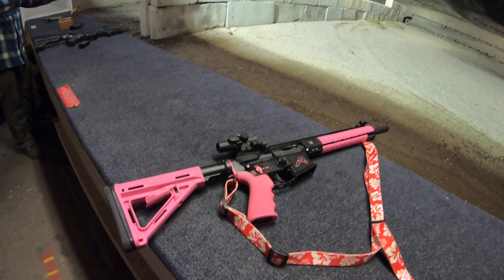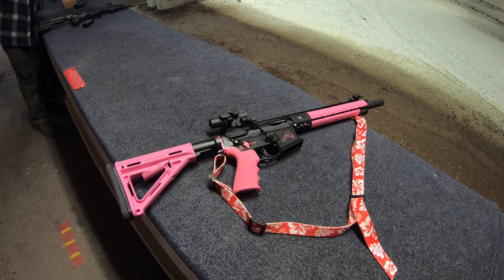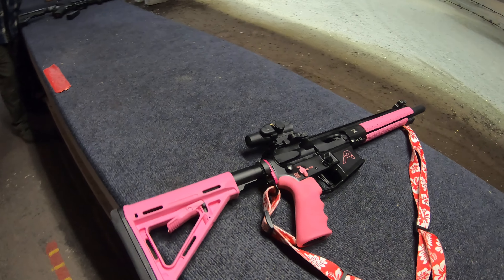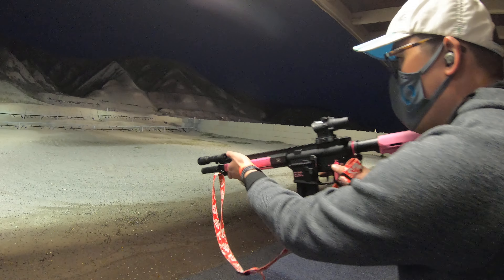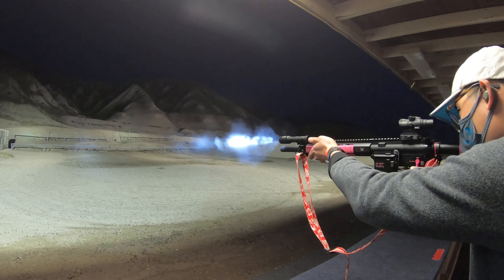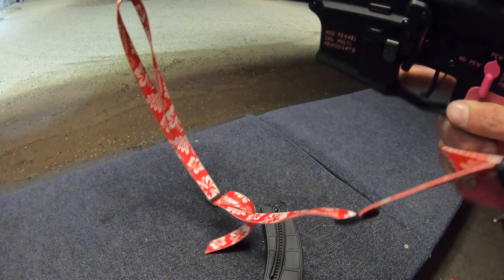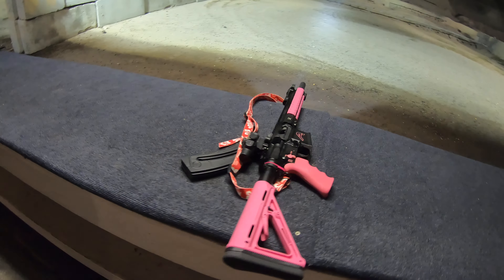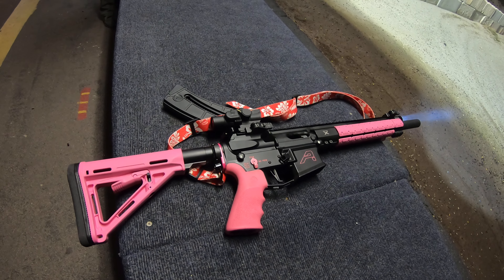pink AR-15 22 long rifle for the ladies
beautiful custom build,pink rifle for the ladies,
22 long rifle ammo , fit for THE ladies to go and shoot without a recoil,
WE ARE AT Angeles Shooting Ranges